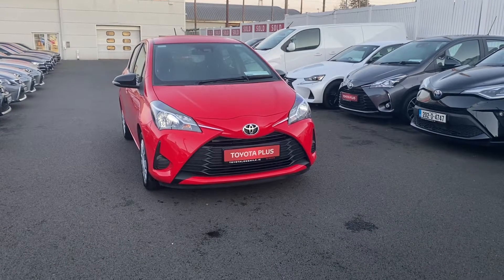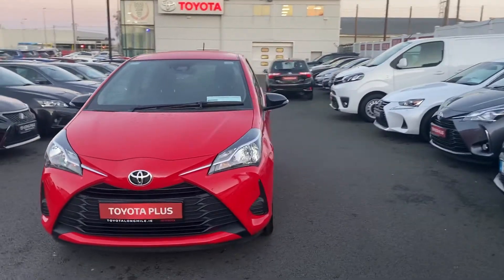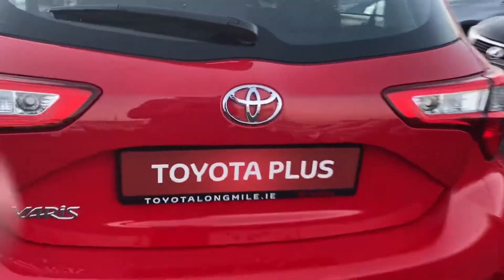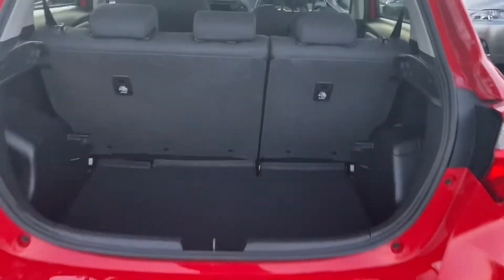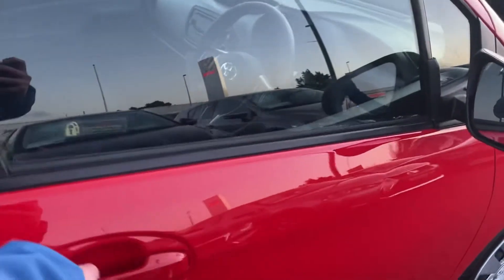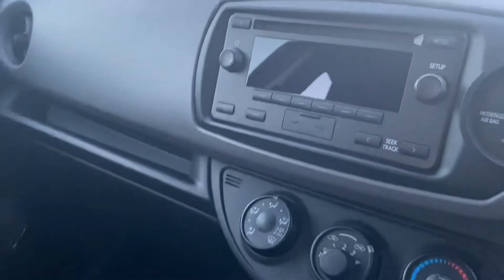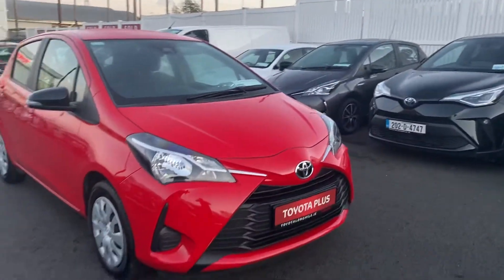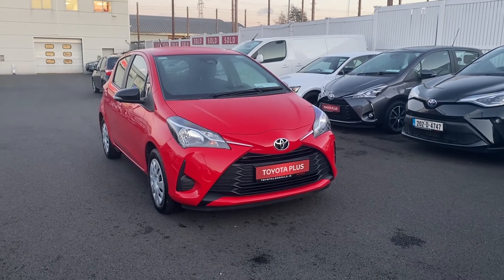Toyota Yaris 1.0 Petrol Active